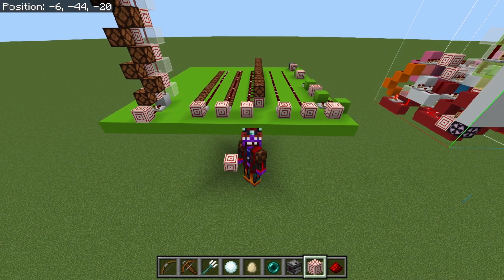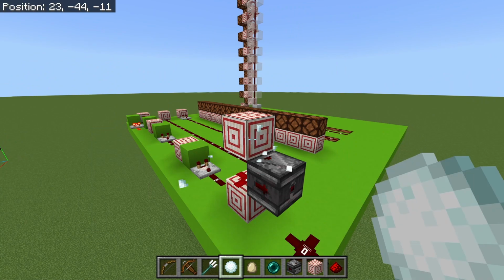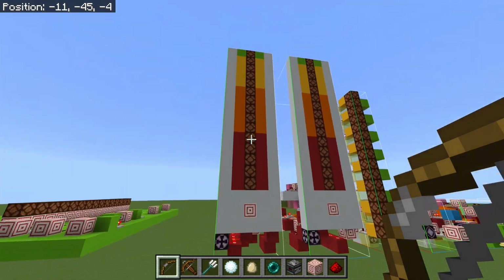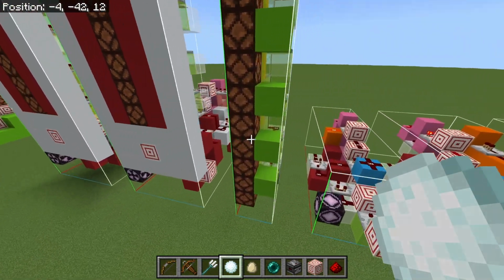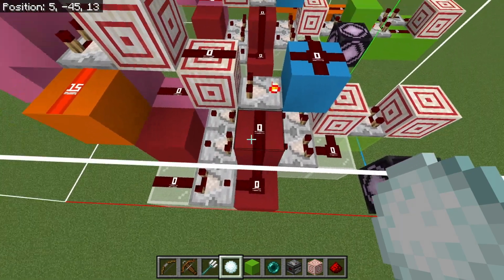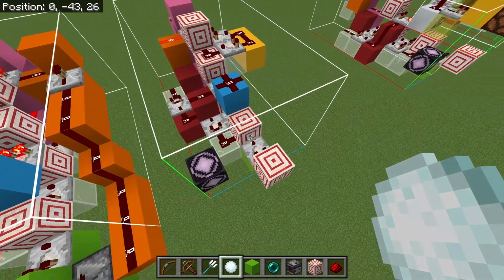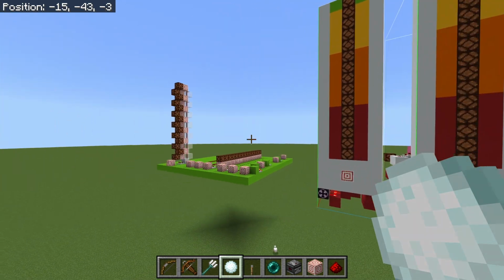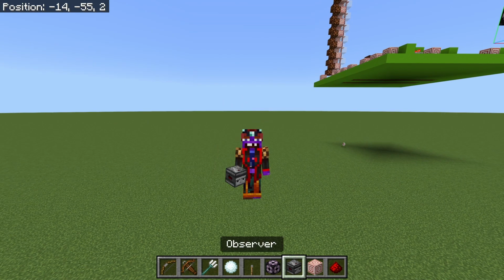Target Block Displays with World Download for Minecraft: Bedrock Edition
Today's video is about the Target Block and possible Target Block Displays. I'll quickly recap Target Block basics, then talk about animation circuits and displays. I'll share my opinions on the best Target Block displays, but others may disagree. I hope you like the video. I've included a world download and structure files for everything covered in the video.